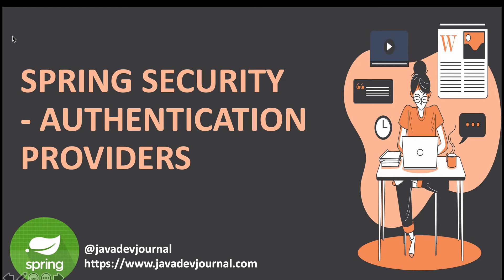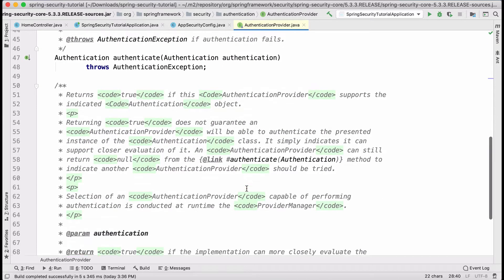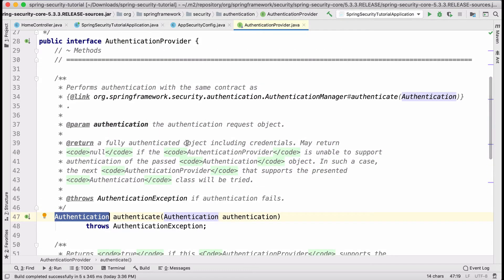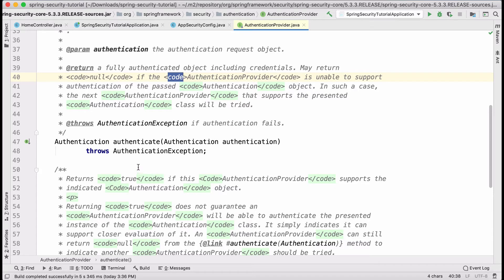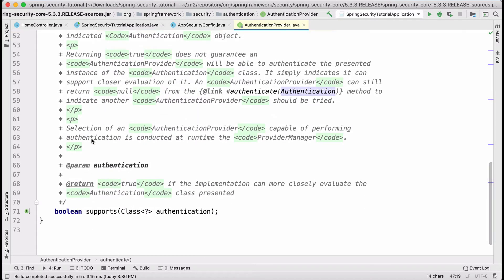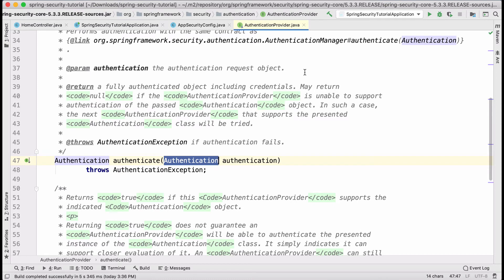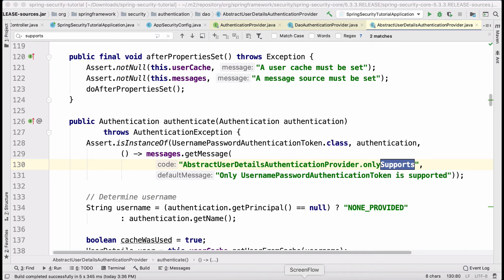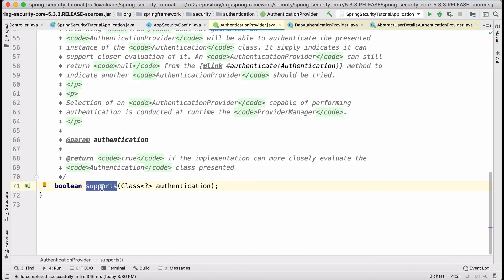What are spring security authentication providers - part 2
Introduction to Spring security authentication providers. What are the authenticationproviders in the springsecurity and how they work together to validate or authenticate the user details.
Learn how AuthenticationManager, Provider Manager and different authentication providers works together to authenticate our springmvc or springboot application.

We will also take a look at the in memory authentication provider to get an overview of the authenticationproviders

springsecurityauthenticationproviders authenticationmanager springmvc provider manager.